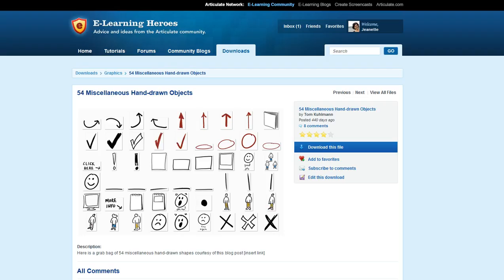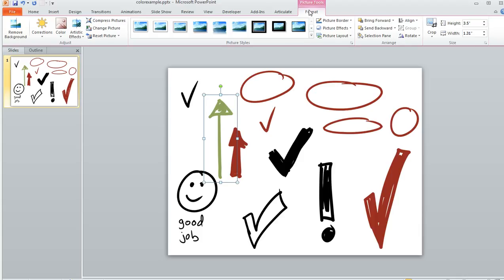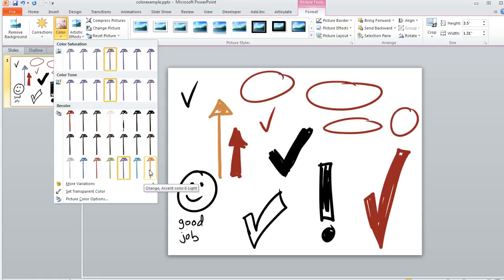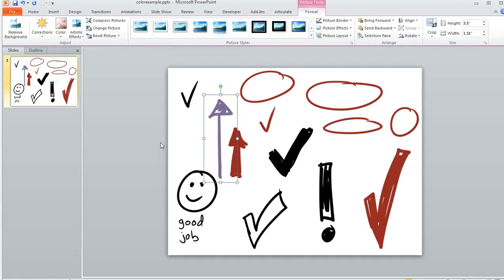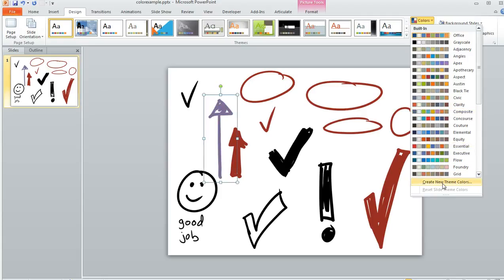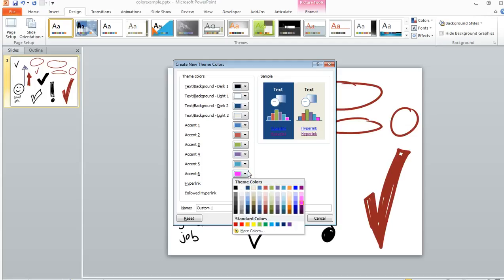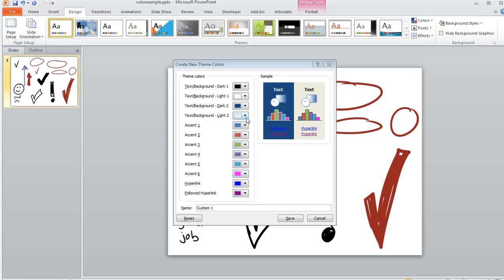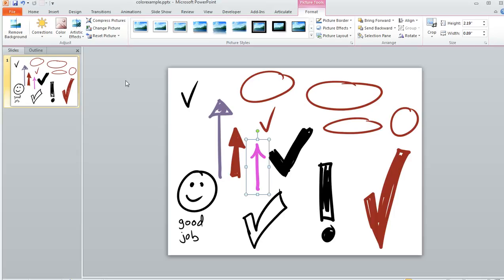PowerPoint tips: How to recolor images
This tutorial demonstrates how easy it is to recolor images in PowerPoint 2010 for use in your Articulate Presenter projects. Get more Articulate tips, guides and templates